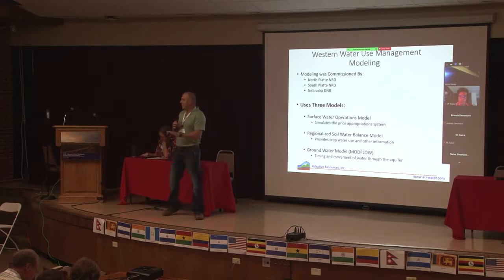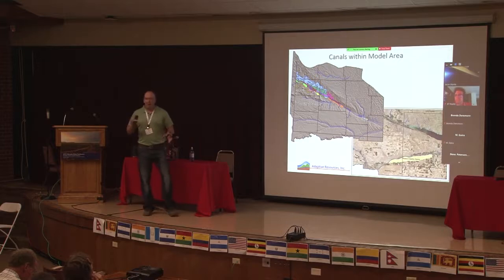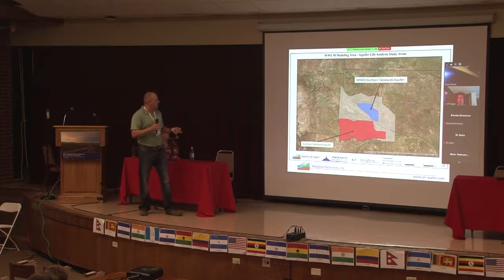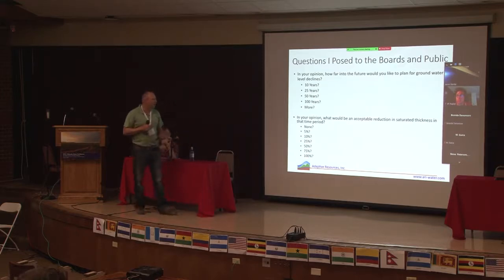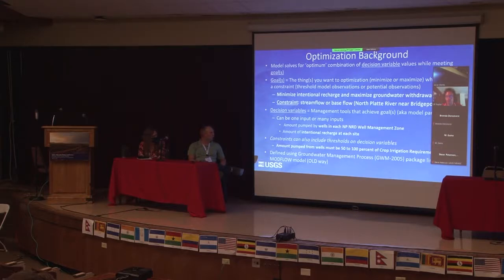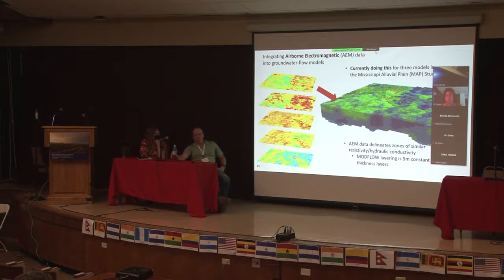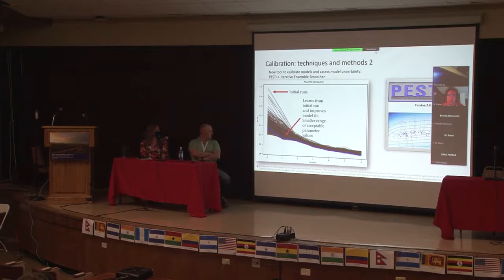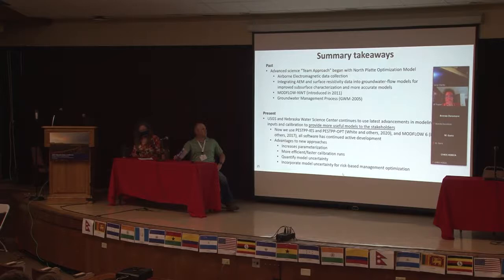The Shape of Things to Come: Western Nebraska Water Modeling